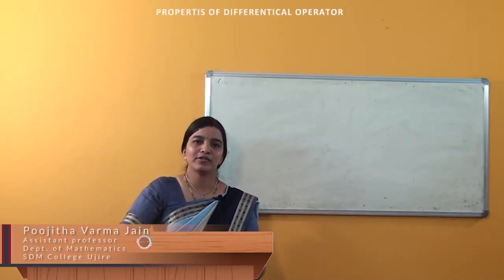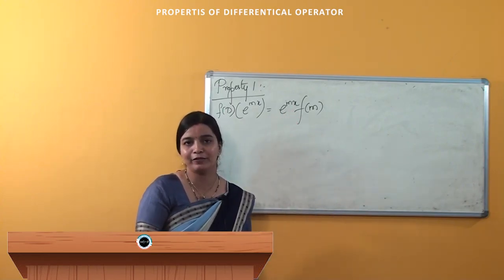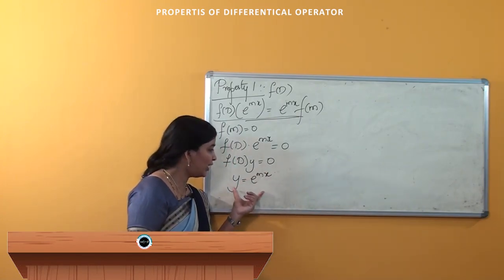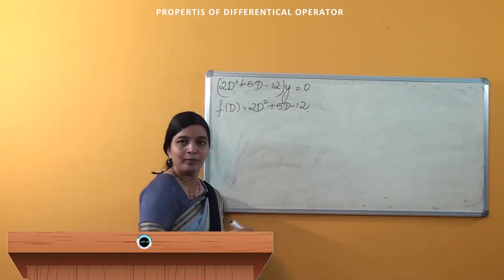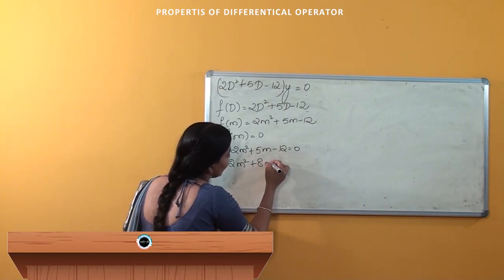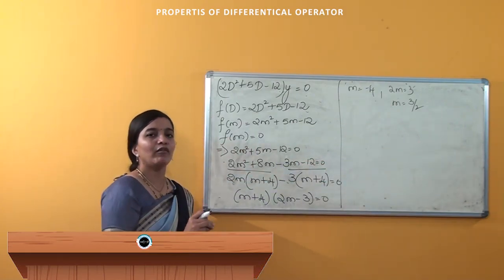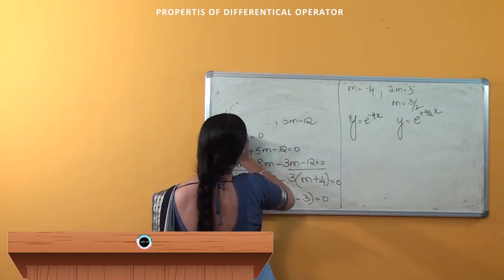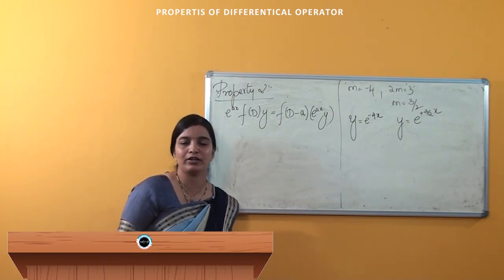SDM E-Learning: properties of differential operator (Poojitha Varma Jain)